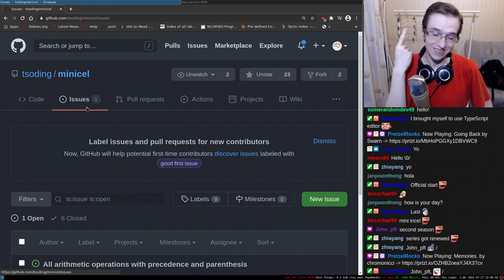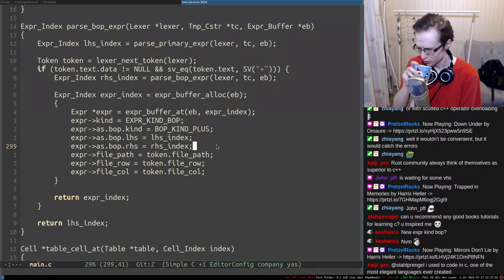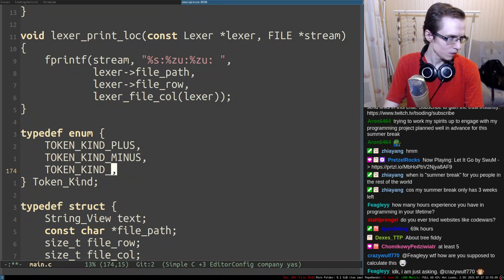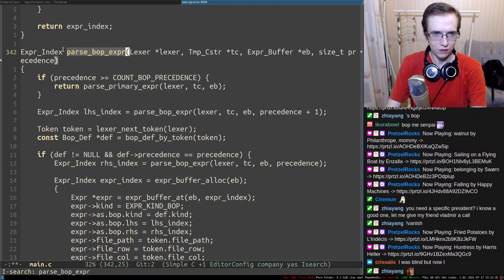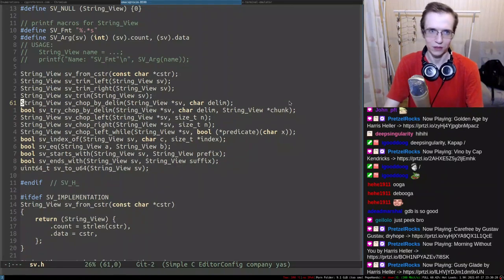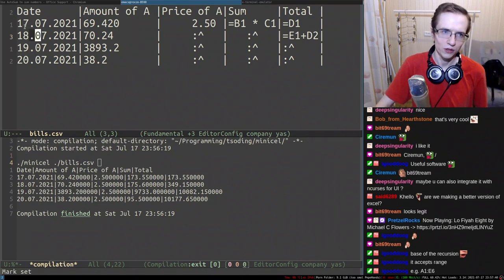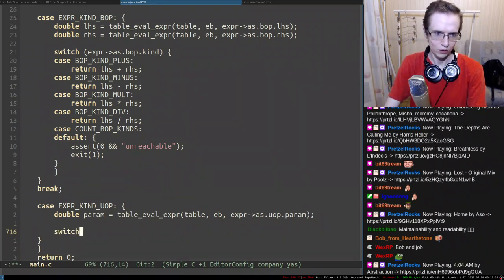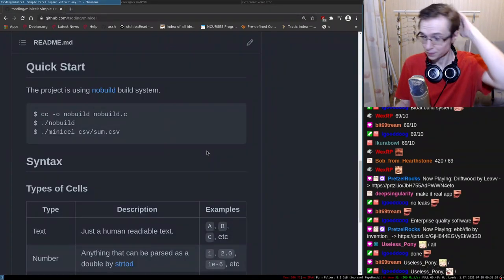Mini Excel in C — Part 4 (Finale) — Arithmetic Operations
Feel free to use this video to make highlights and upload them to YouTube (also please put the in the description)